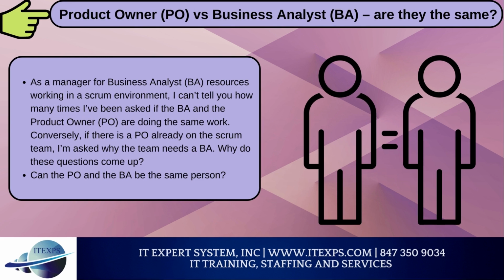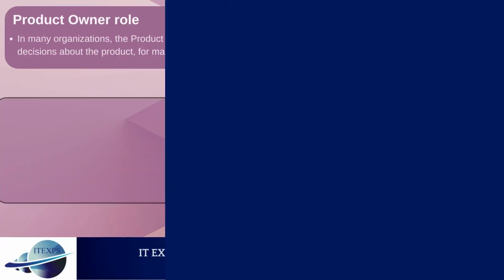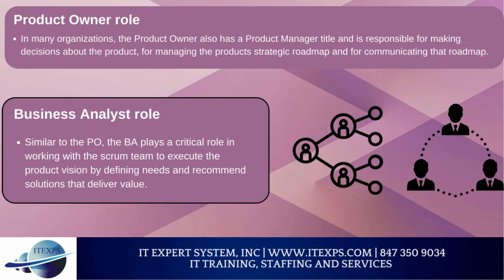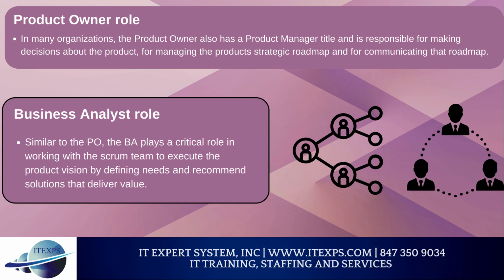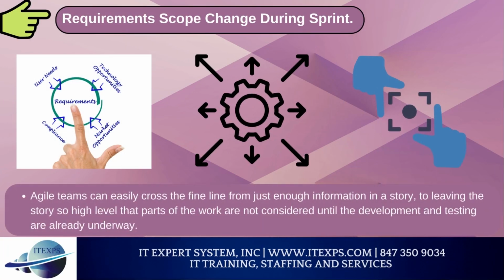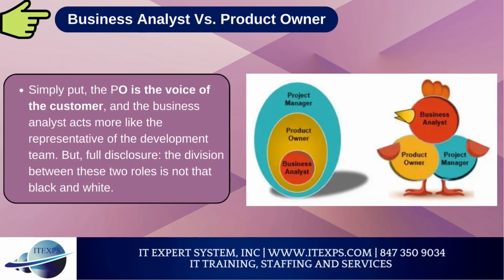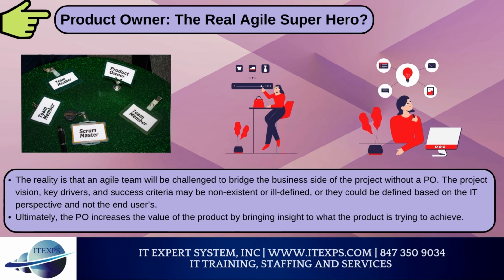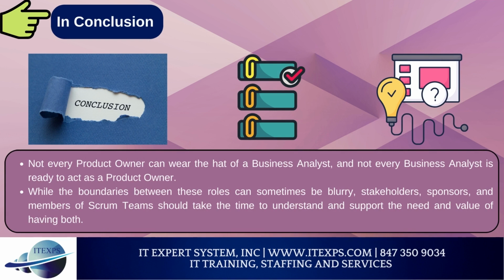Product Owner vs Business Analyst | Product Development | Business Requirements | IT Expert System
Corporate Training
Business Strategy
Change Management
Risk Management